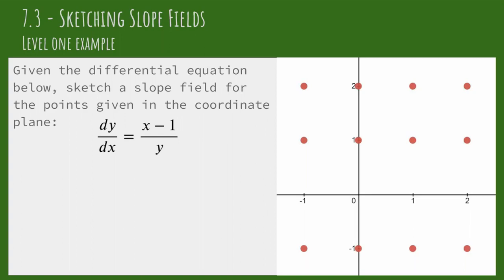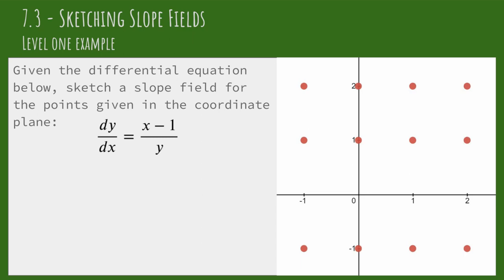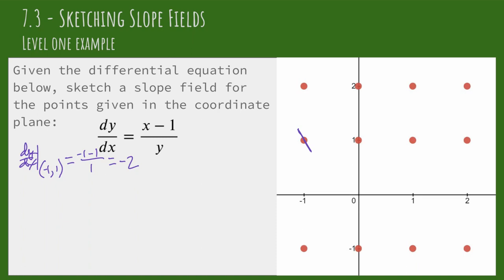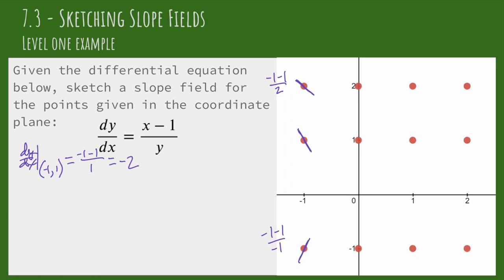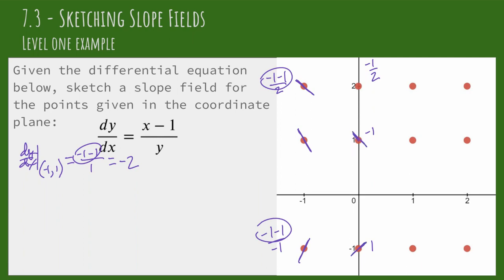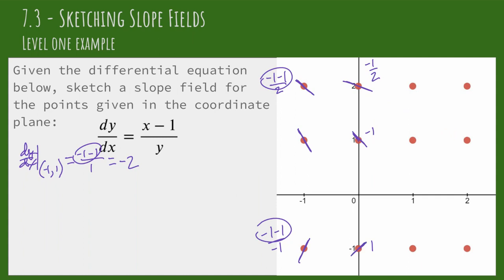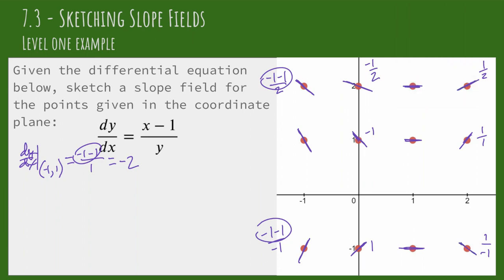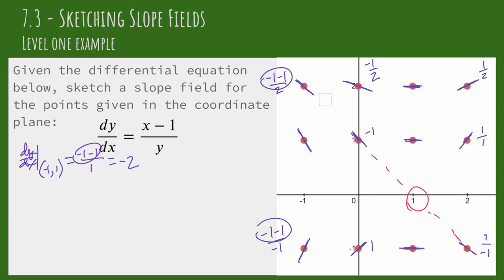7.3 - Sketching Slope Fields - Level 1 Example